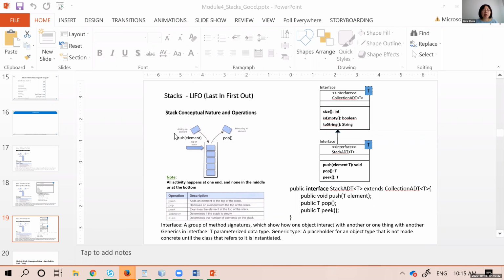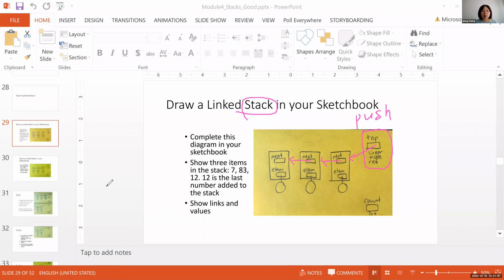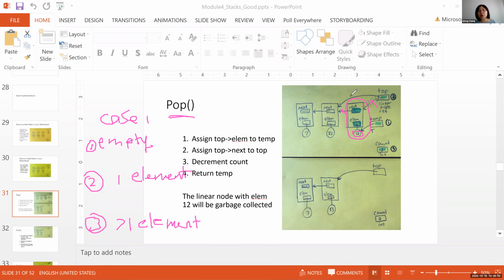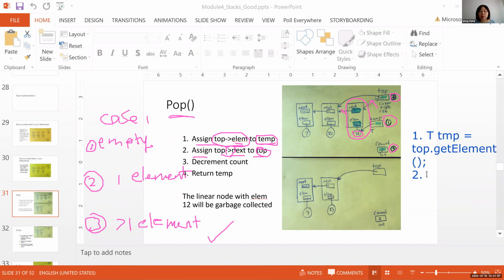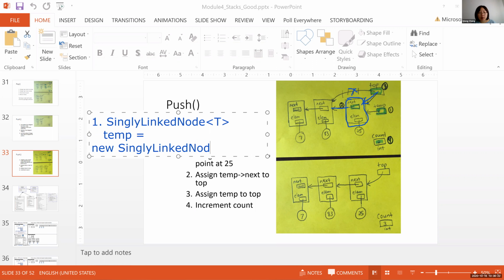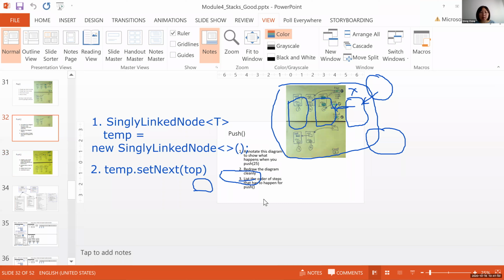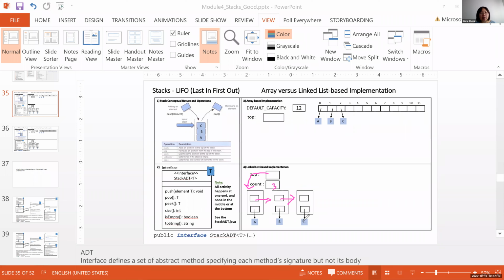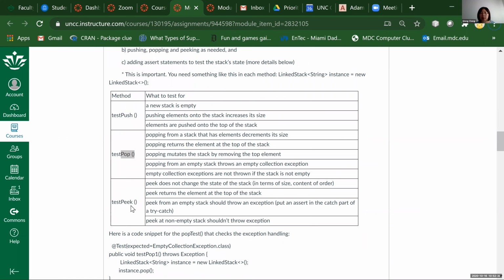2214 Stack Implementations